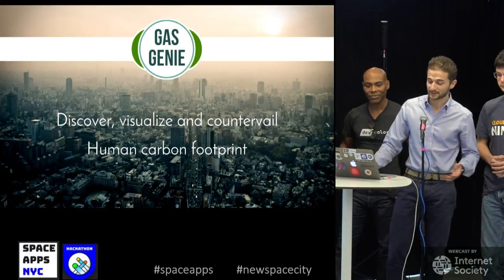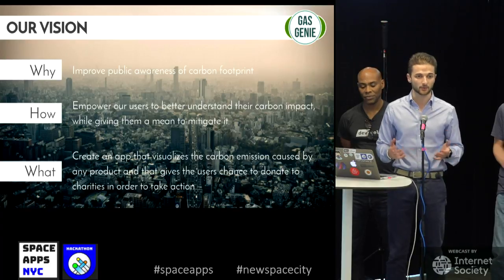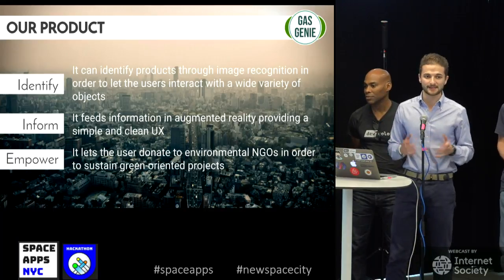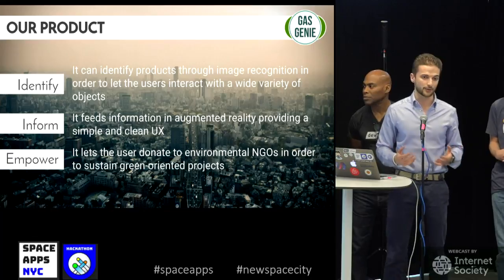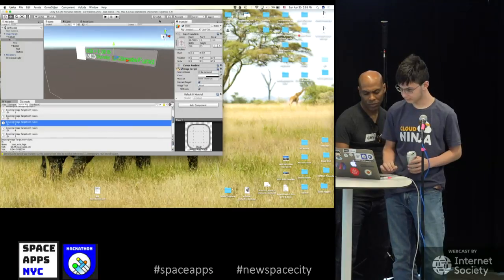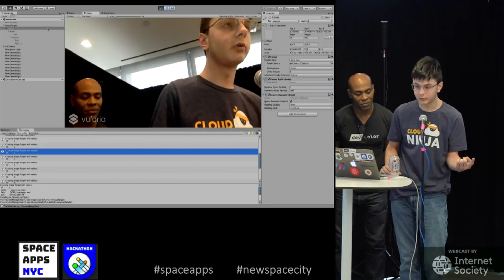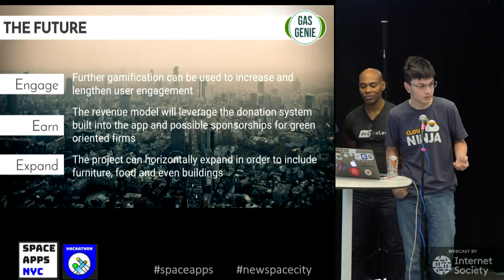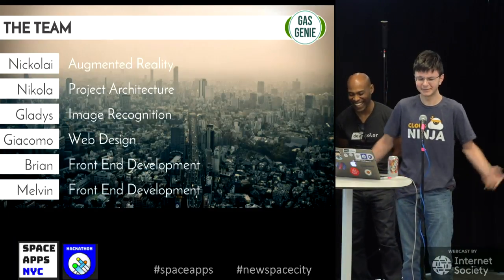32 Project 05 - Gas Genie